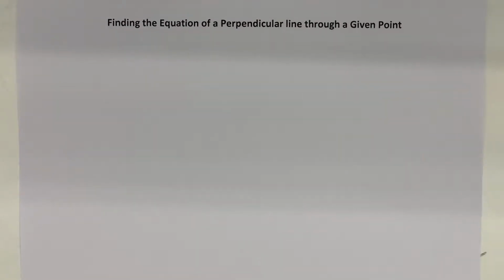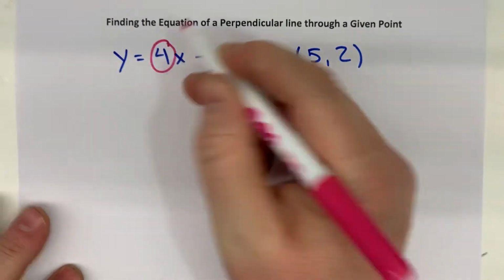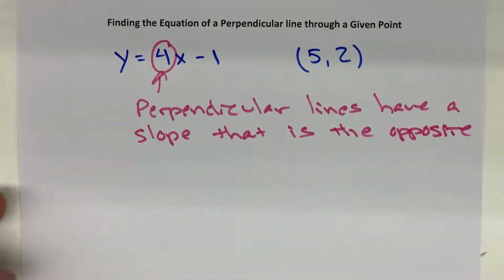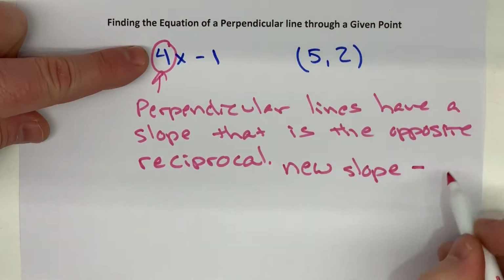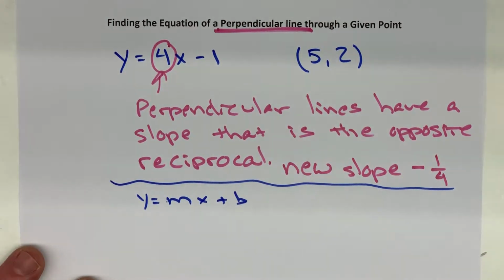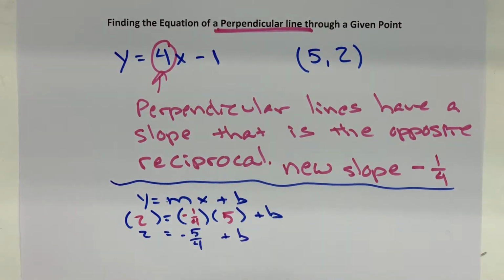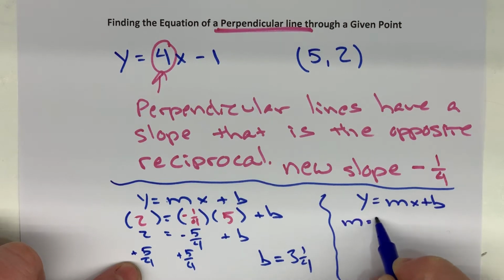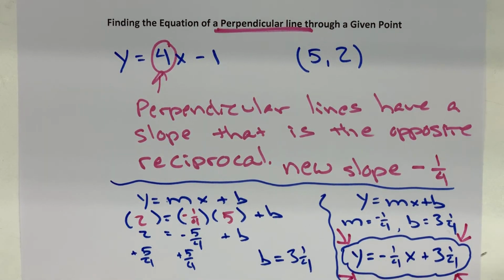Unit 3 - Finding the equation of a perpendicular line through a given point